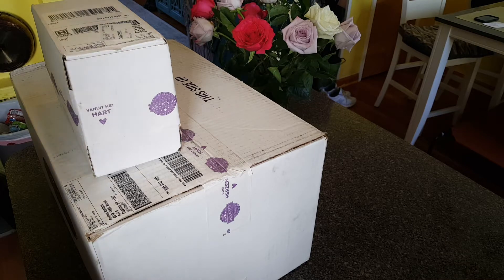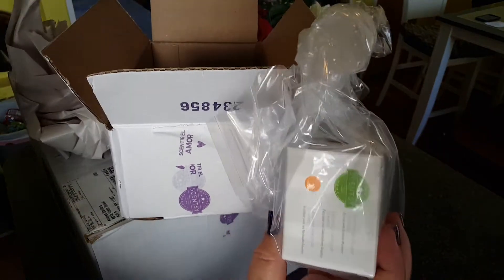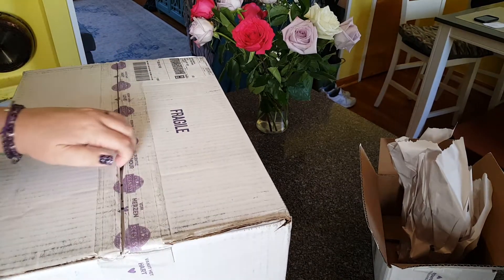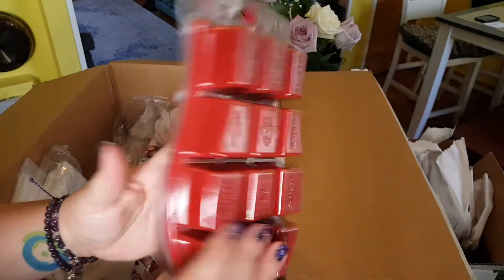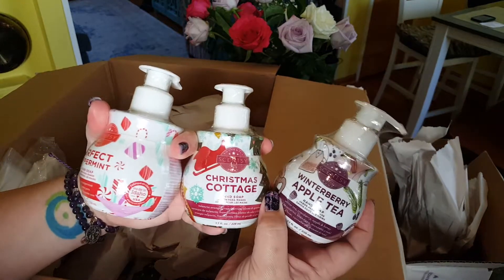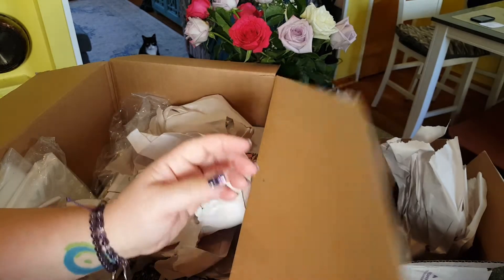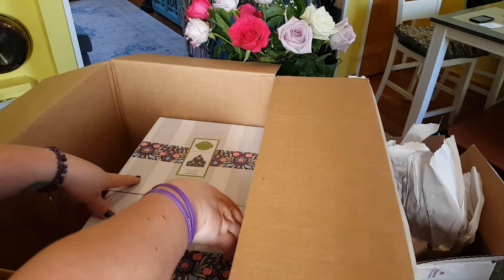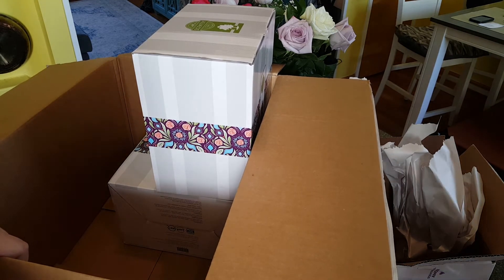Scentsy Unboxing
11/7/20